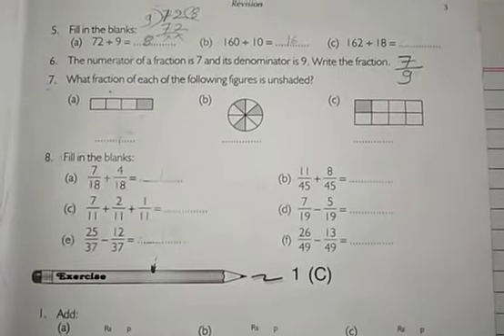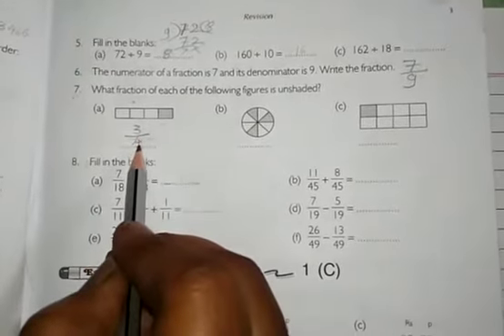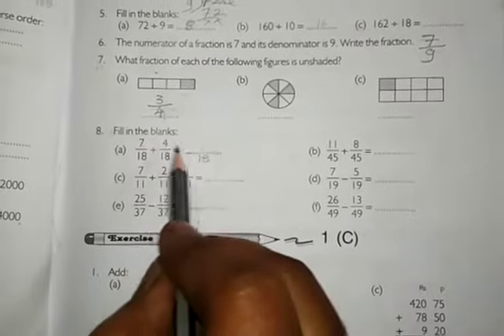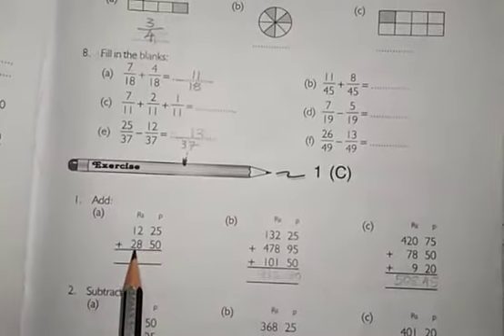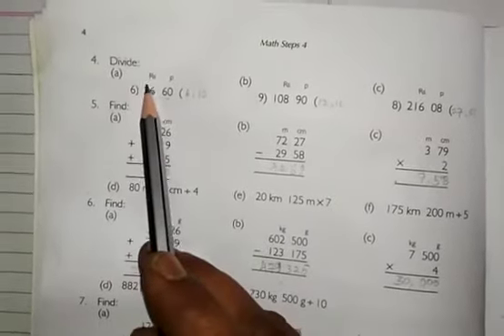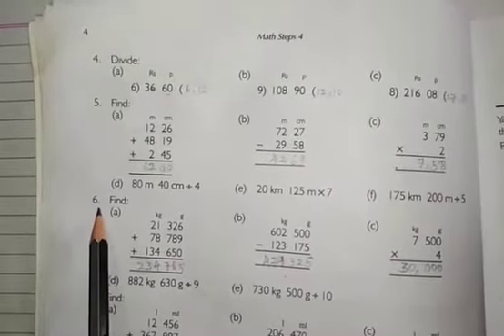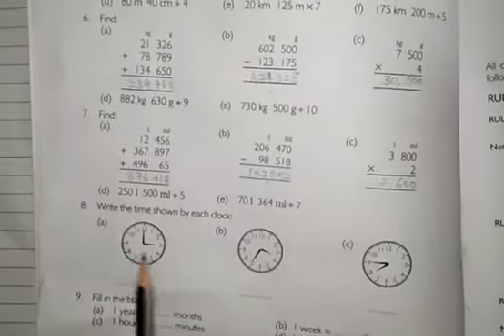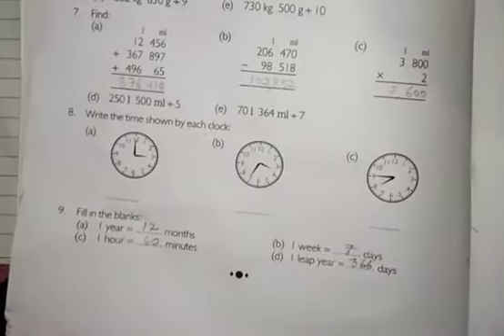STD 4 Ex 1C Part 3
Math by Lata Kujur